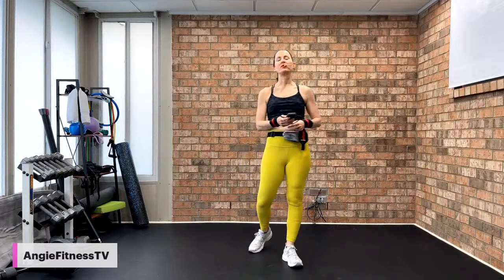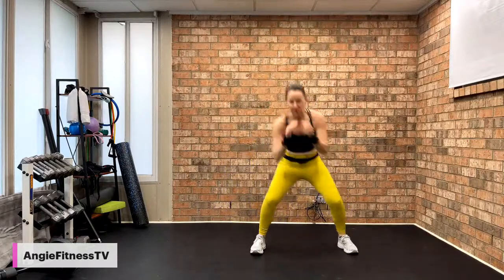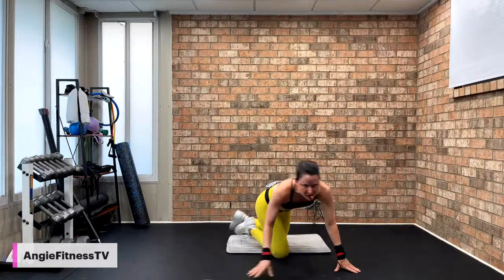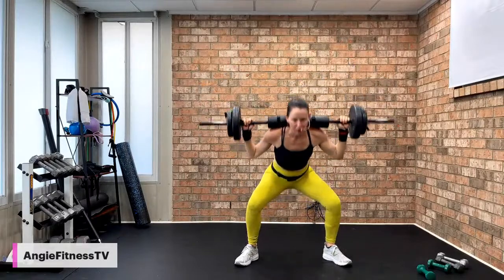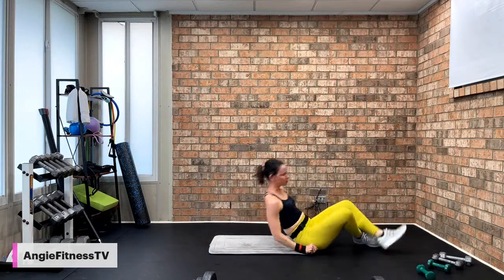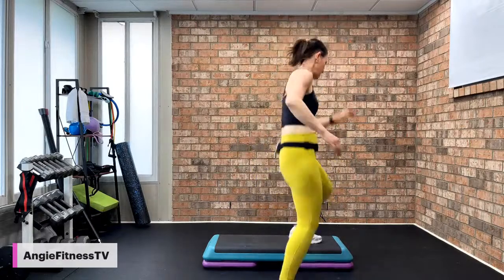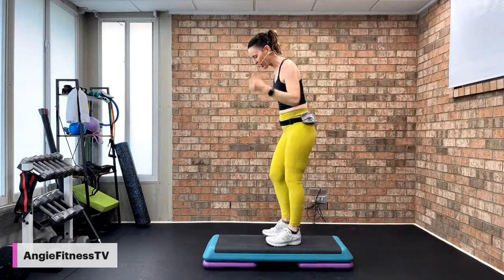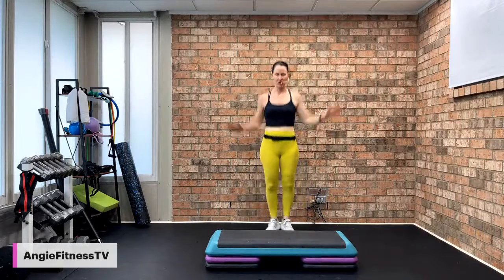LIVE #314➡️35 Min Get Back In Shape Workout Cardio HIIT / SCULPT➡️25 Min Basic Step Aerobics/Tabata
➡️ 35 Min Get Back In Shape Workout⬅️
(Grab your mat, dumbbells)
3:34-42:50

➡️ 25 Min Basic Step Aerobics And Cardio Tabata ⬅️
(Grab your step bench and risers)
44:55-1:10:10

➡️ 12 Min Simple To Follow Stretching For Mobility ⬅️
1:11:19-1:25:00

Join me for this  workout and let's start burning calories by performing basic, uncomplicated moves! This is a light /medium intensity workout is full of VARIETY and FUN so  you can burn calories and lose weight! This energetic workout can easily replace your treadmill or other cardio machines you might be using in the gym.

REMEMBER: You can always change the pace or intensity of all my workouts to suit your mood or energy level for the day.

I post weekly at home workouts (low and moderate intensity) for Weight Loss! Get your steps in with these low and moderate intensity steady state cardio workouts anyone can do!

Here are a few playlists you might find useful if you are looking for more steady state cardio workouts: